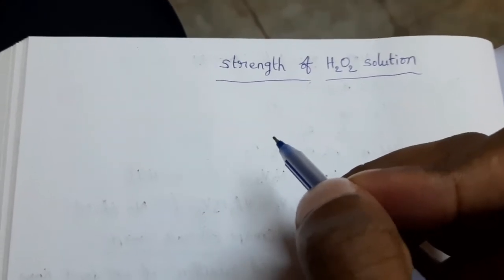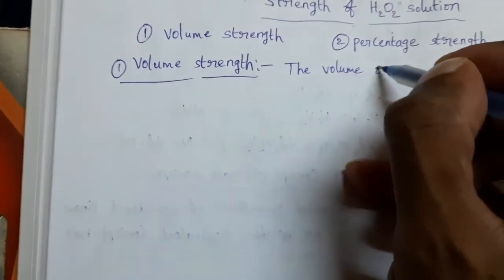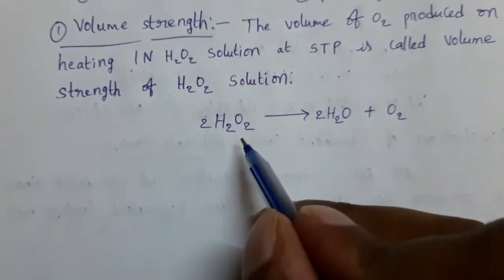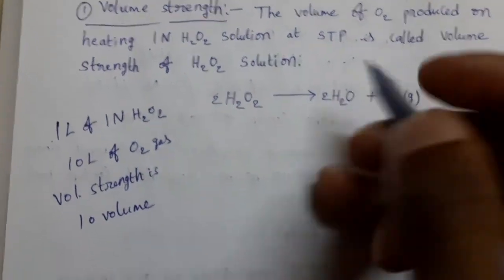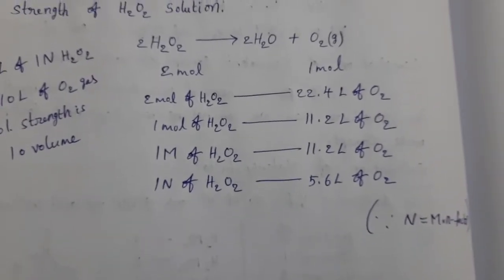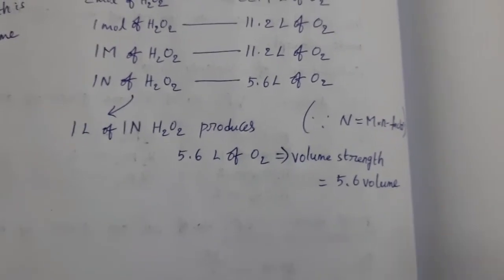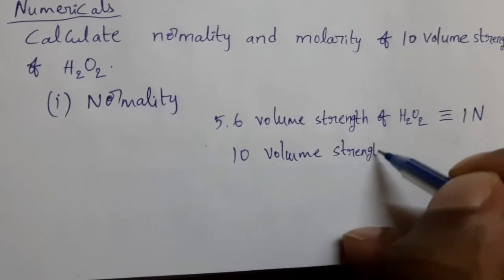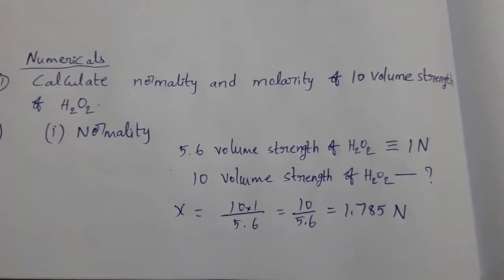Strength of H2O2 solution (Part - 1), volume strength of H2O2 solution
you will learn about volume strength of H2O2 solution and related numerical.